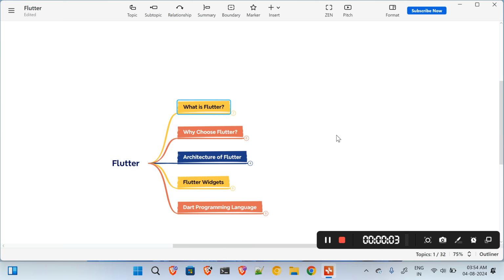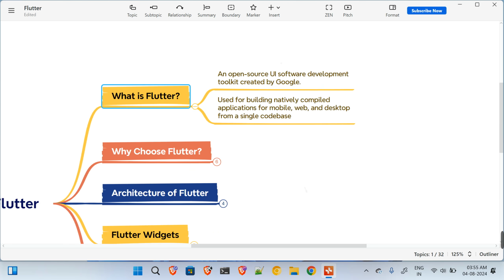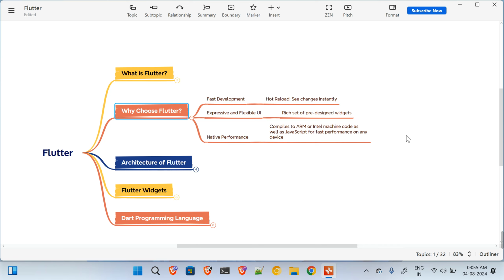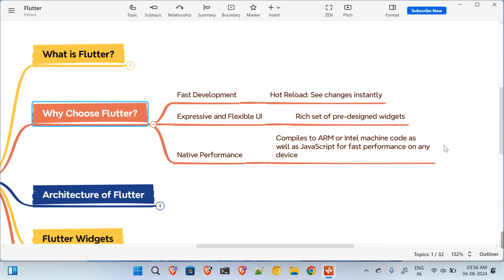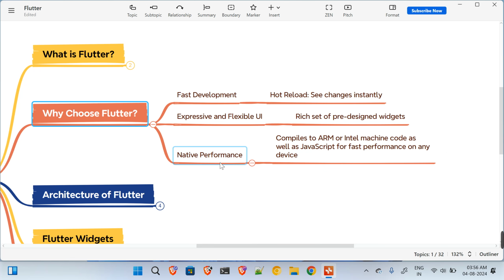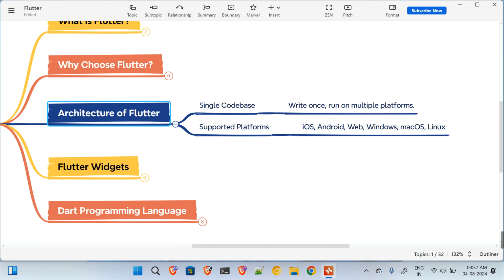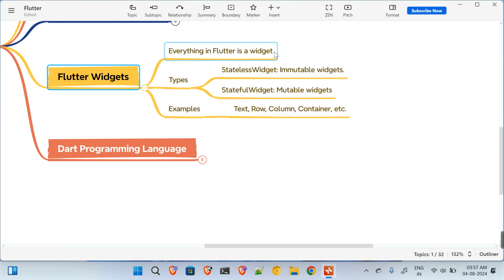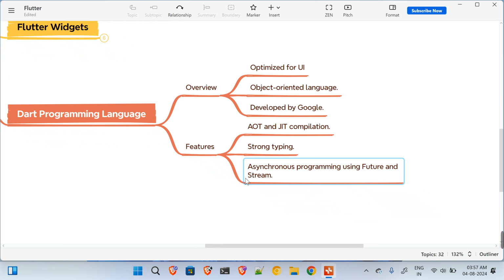Flutter (Tutorial 1) - flutter Introduction